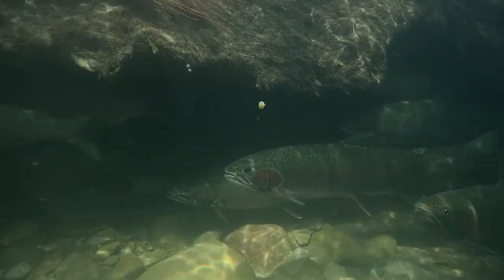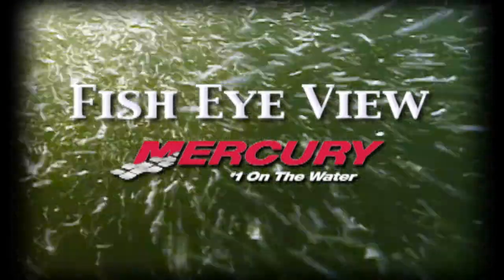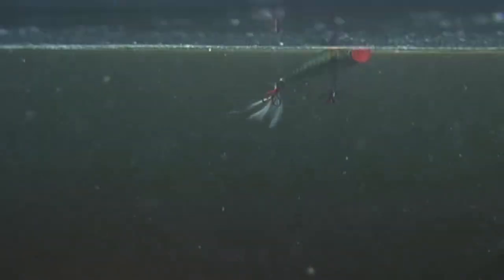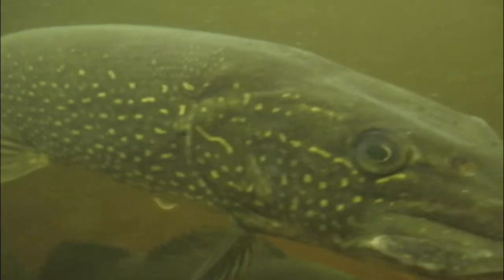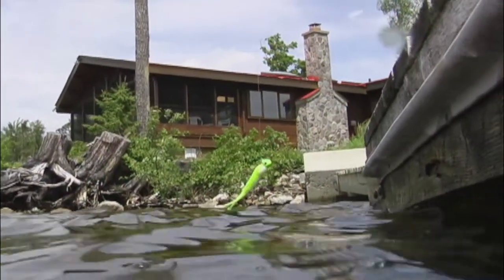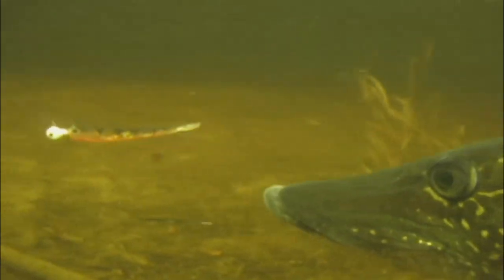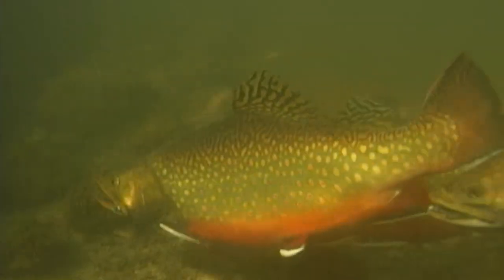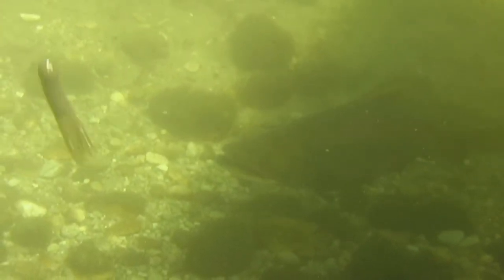TOPWATER WALLEYE BLOW UPS!! - SPECTACULAR UNDERWATER VIDEO!!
UNDERWATER STRIKE SHOTS of WALLEYE TO SURFACE LURES.   This, and two older Fish-Eye Views, shows how video quality has changed over the years.   Some good fishing knowledge is demonstrated, regardless.   Hope you enjoy!

Rick